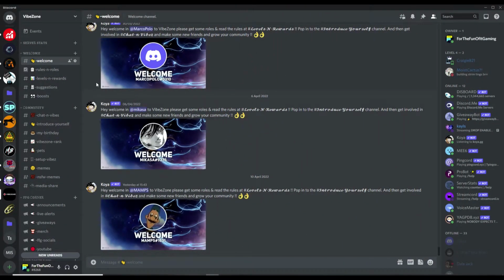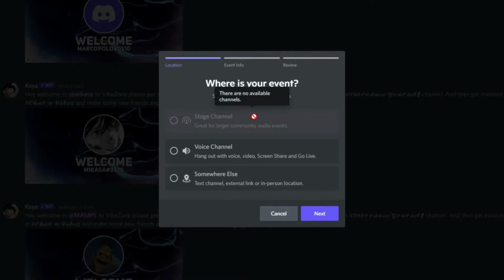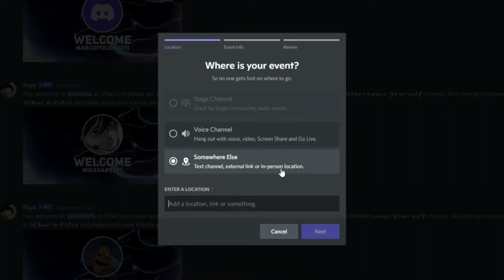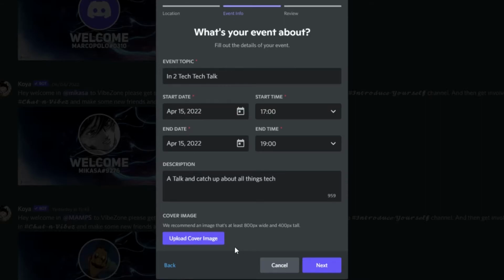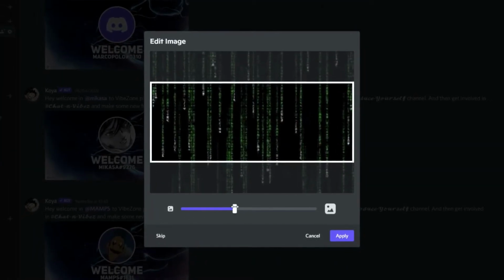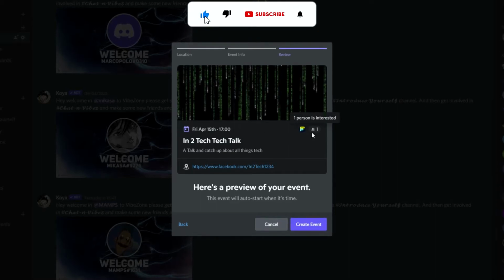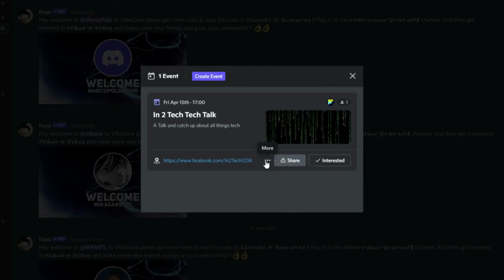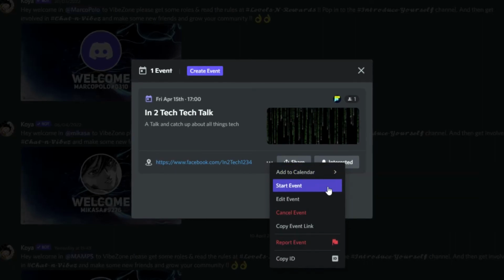How To Use Discord Events To Make A Discord Calendar 2022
In this In 2 Tech video I will be showing you how to use Discord Events to make a Discord calendar.

Events on Discord is a great feature that is really useful for all Discord servers and the community.

🖥 JOIN IN 🖥